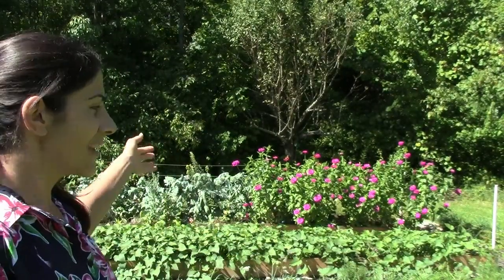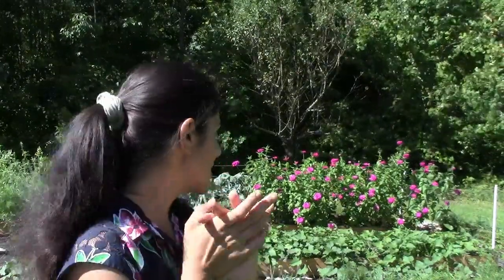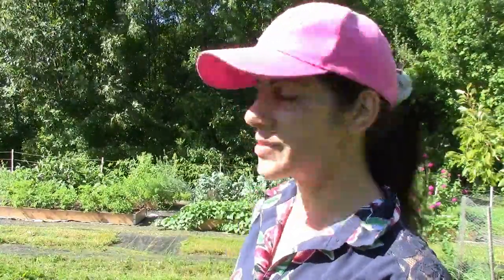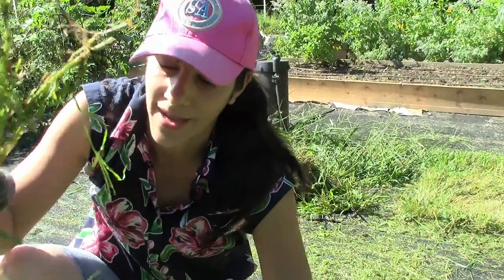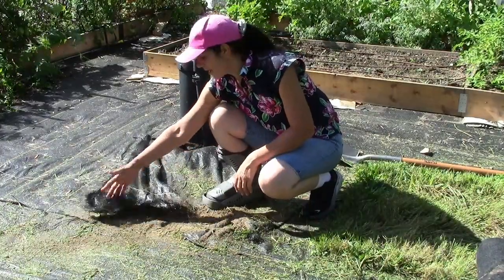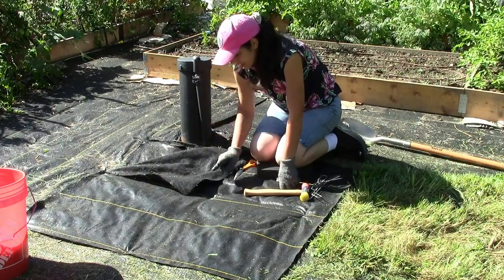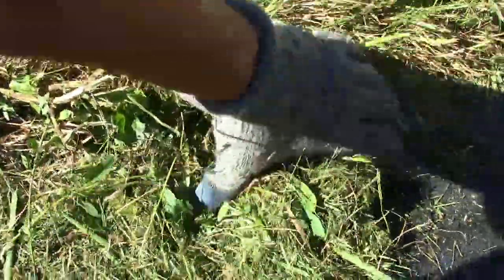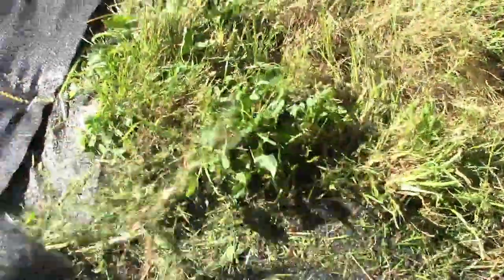How to Build a raised Bed for Zero Cost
How to build a raised garden bed for zero cost. A step by step guide for building and filling your raised garden bed.

Landscaping fabric
landscaping staples
Kneeling pad
Paper Mulch

Irrigation System Kit

Plant Tone Organic Fertilizer

Tomato Soft Ties

BT Liquid Concentrate

Hose End Sprayer

Continuous water mister

Neem Oil

Fine Powder Duster

-- Social --